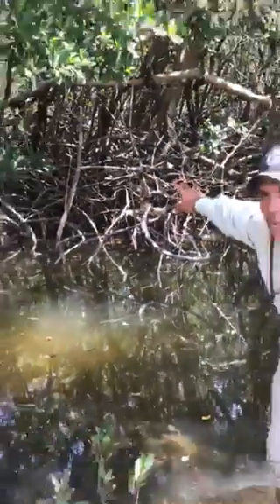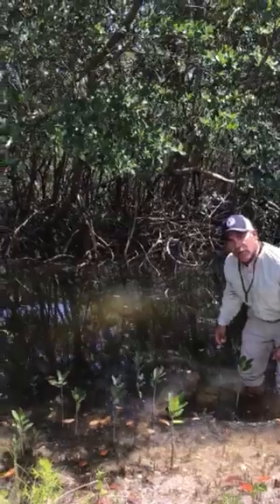Wildlife Wednesday - Mangroves (Red)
Red Mangroves